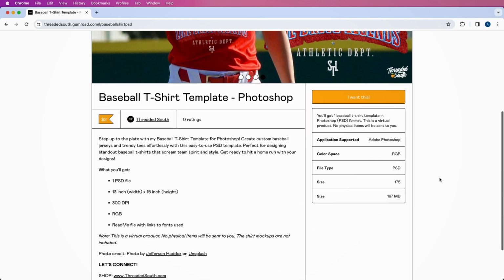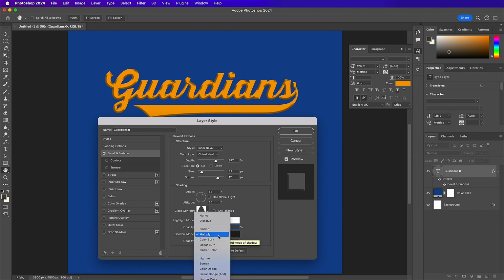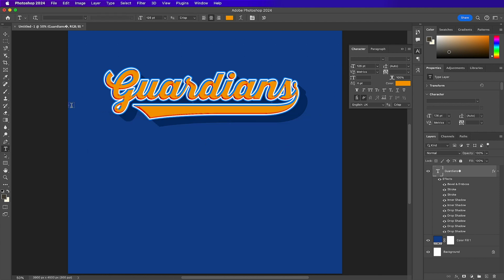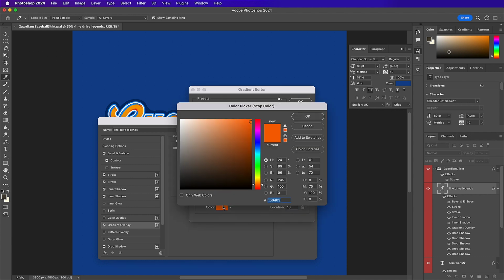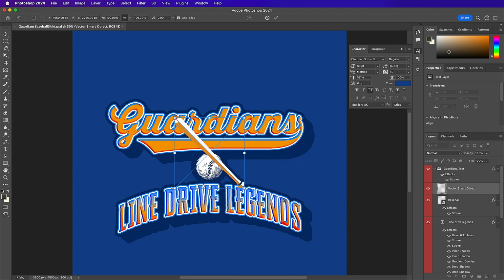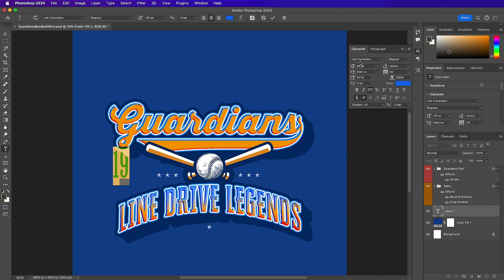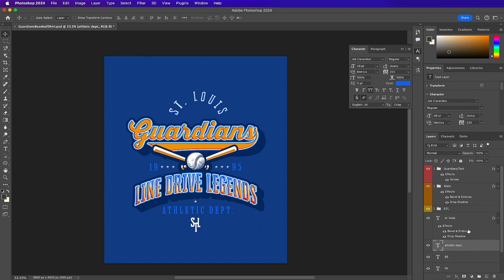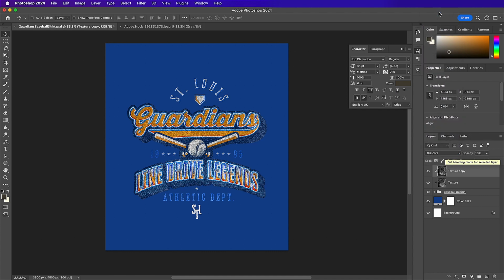Transform Your Baseball Shirt Designs with These Easy Photoshop Tips!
Discover how to create custom baseball uniforms in Adobe Photoshop. Throughout this tutorial, you will learn how to make 3d text using layer styles, how to add vector graphics and textures to give it a vintage look.

Timestamps:
00:00 Intro
03:17 How to Create 3D Text in Photoshop using Layer Styles
10:08 How to Warp Text in Photoshop
25:33 How to Add Textures in Adobe Photoshop

Assets:
Fonts: